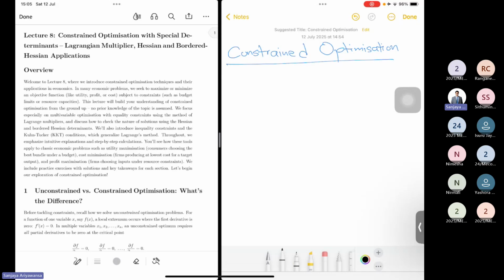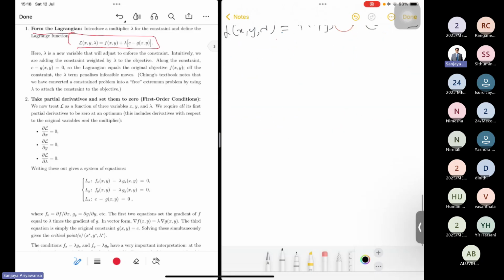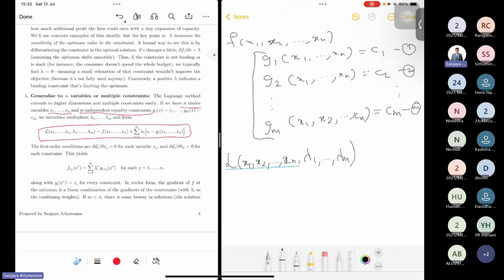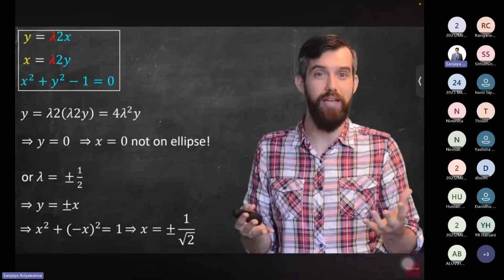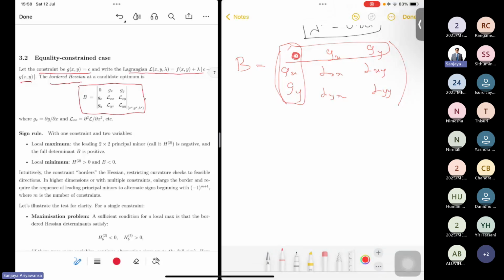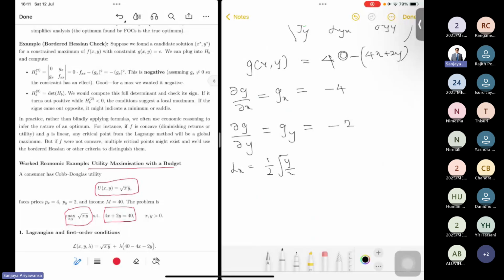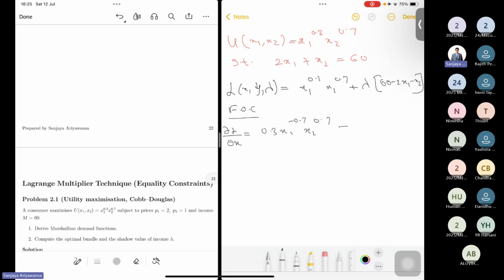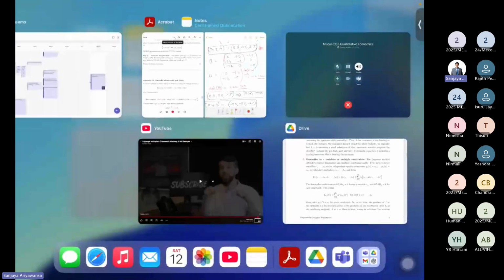MEcon 503 Quantitative Economics 12.07.2025 Constrained Optimisation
This lecture on Constrained Optimization for the MEcon 503 Quantitative Economics course provides a comprehensive overview of solving optimization problems with constraints using the Lagrangian multiplier method. It covers the distinction between unconstrained and constrained optimization, step-by-step formulation of the Lagrangian, first- and second-order conditions, and the bordered Hessian test. The session includes worked examples on utility maximization and cost minimization, with clear interpretation of the Lagrange multiplier (λ) as the shadow price. The lecture is ideal for students of quantitative economics and public policy seeking to understand the mathematical foundation of optimization in economic decision-making.